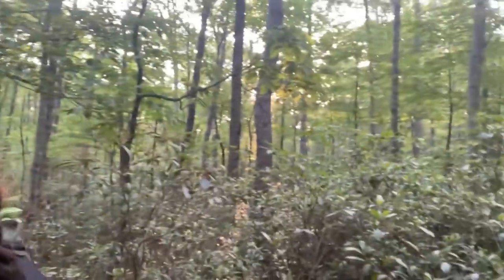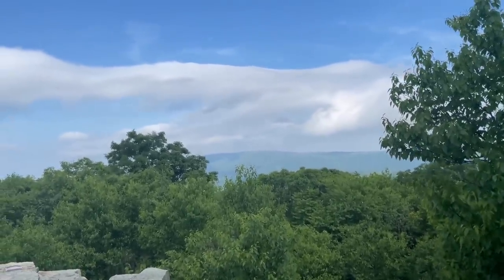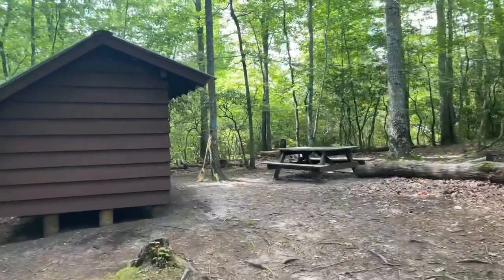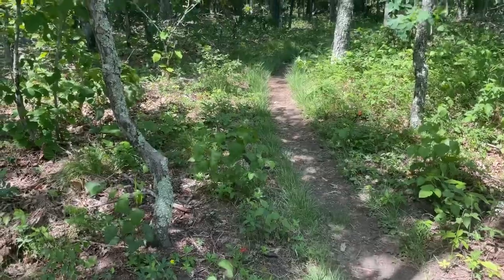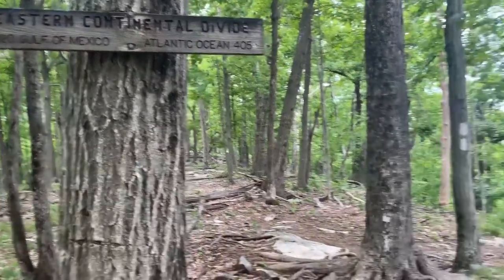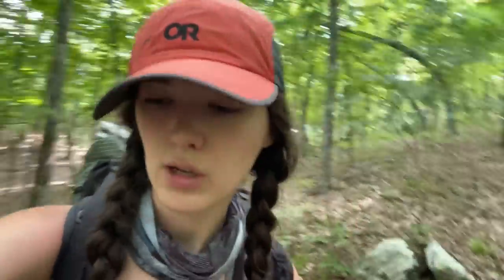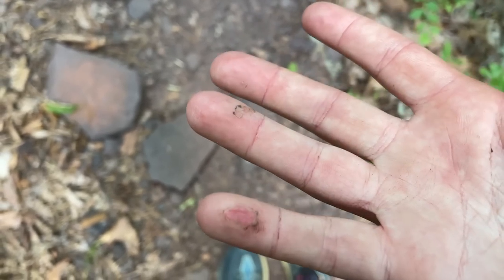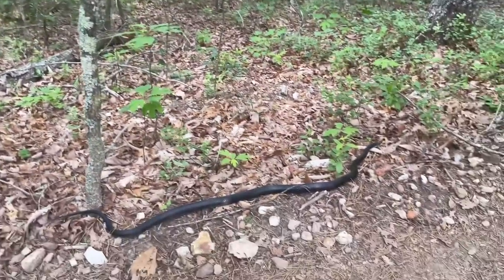Day 71: John’s Creek Tentsite to Niday Shelter || Appalachian Trail 2022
Thanks for joining me on Day 71 of my Appalachian Trail 2022 NOBO thru-hike! Hope you enjoy following along!